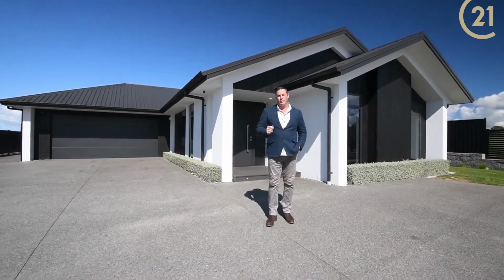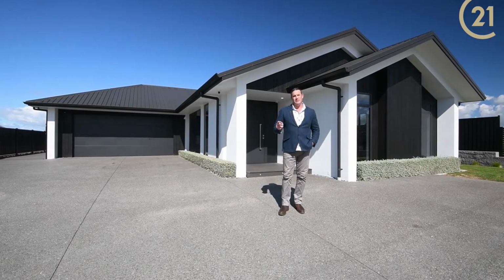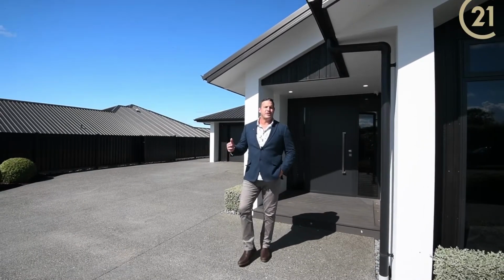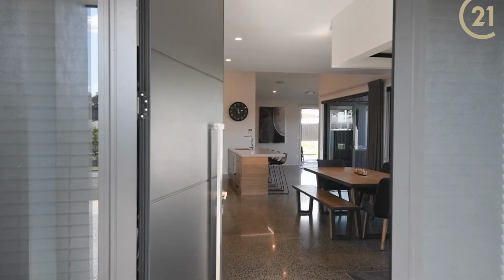1591 Rewi Street - Te Awamutu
1591 Rewi Street - Te Awamutu
Century21 - Te Awamutu